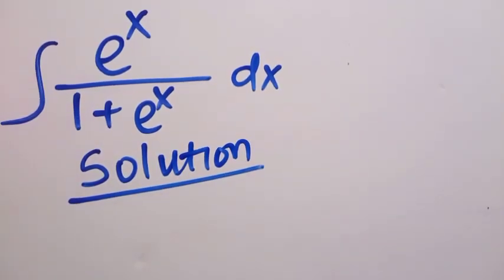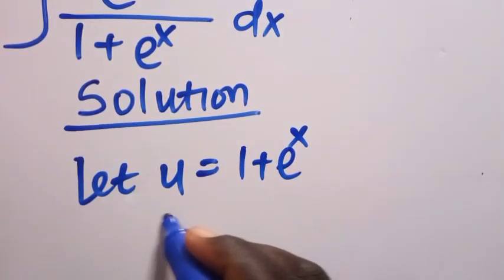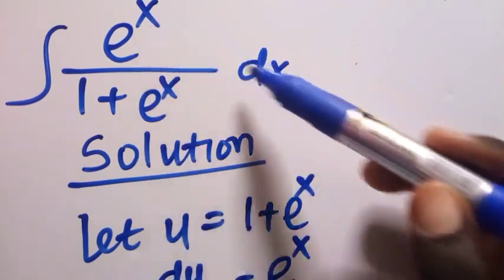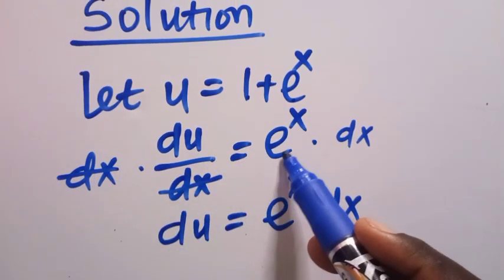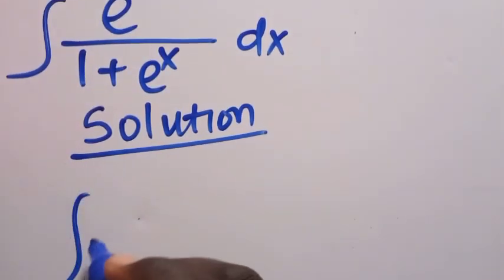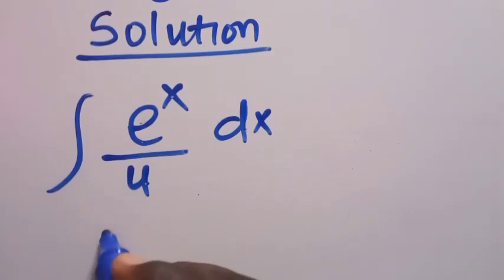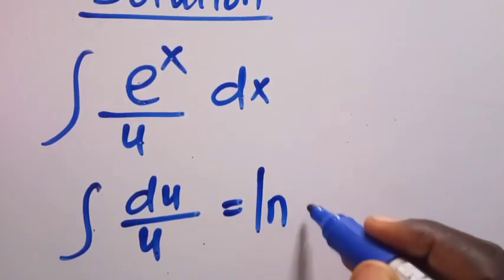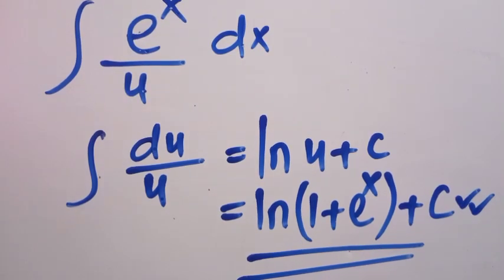Integrating an exponential function